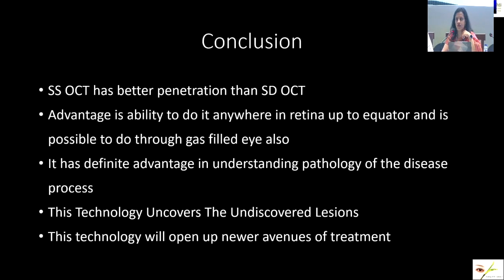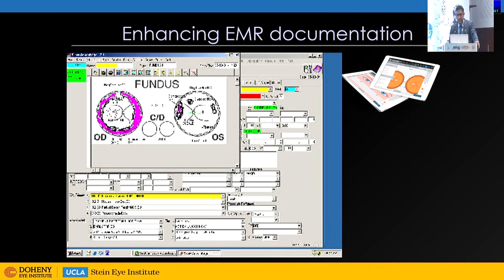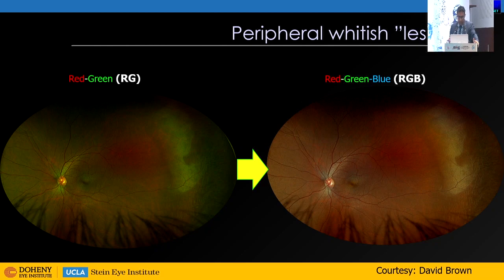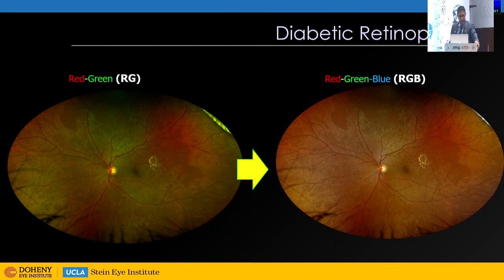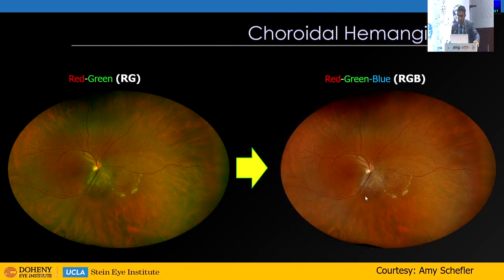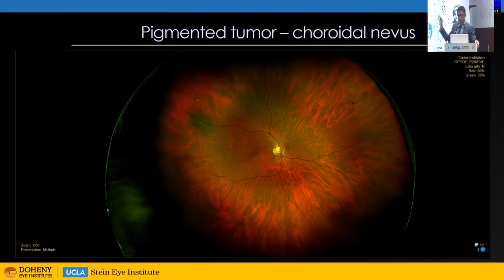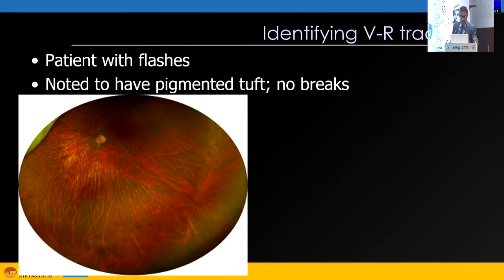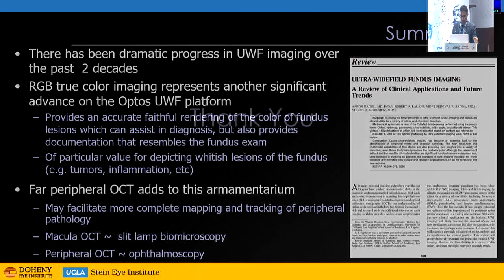AIOC2024- GP69-Topic -Dr. Srinivas Sadda-Recent Advances in Multimodal Ultra-Widefield Imaging...